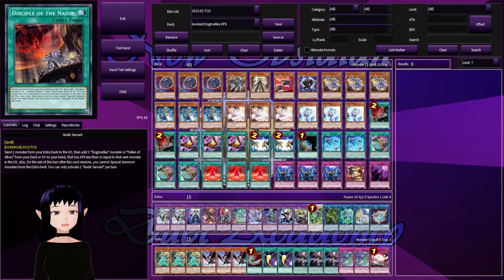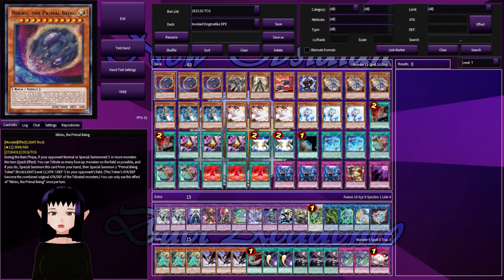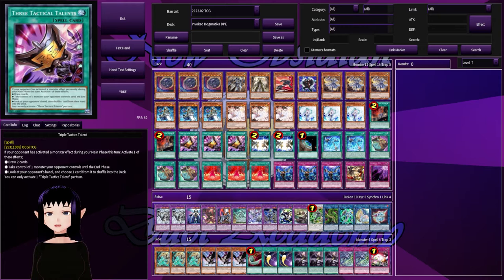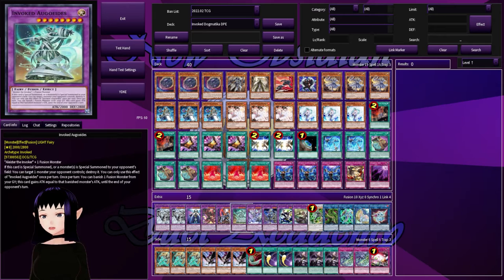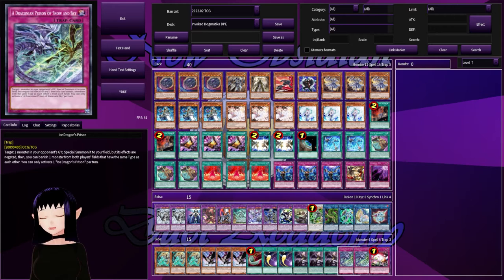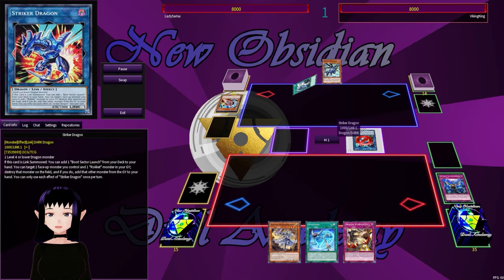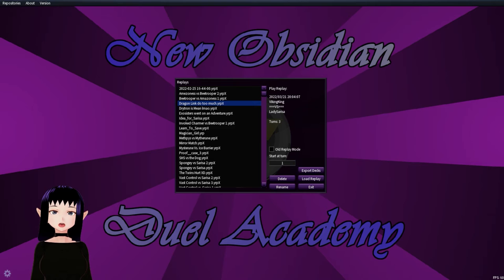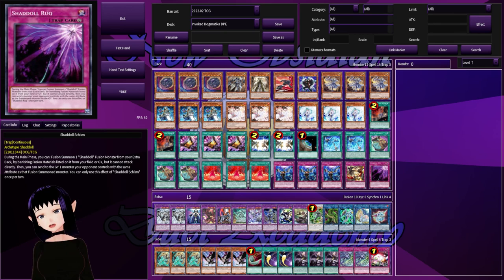Invoked Dogmatika DPE March 2022 (Duels & Decklist)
Invoked Dogmatika has been on the meta before, especially when combined with shadolls. Now with Destiny Hero - Destroyer Phoenix Enforcer (DPE) being in the format, they have only gotten stronger. With new plays on the board, they being fierce control into the competition.

Social Media